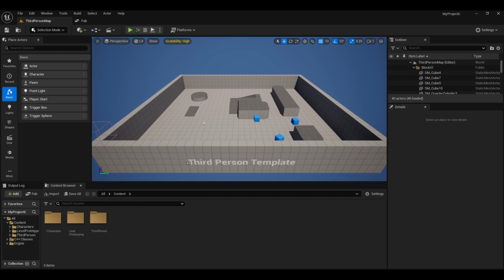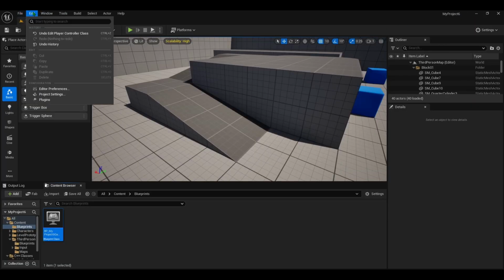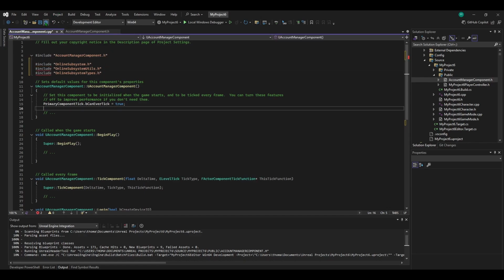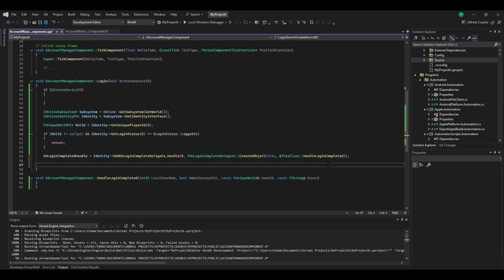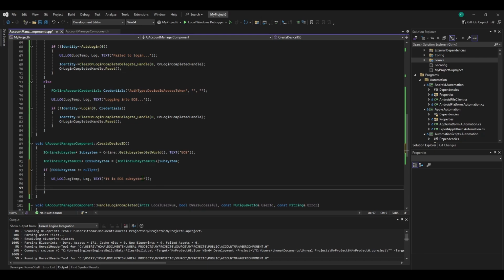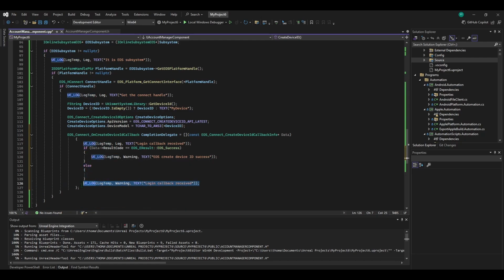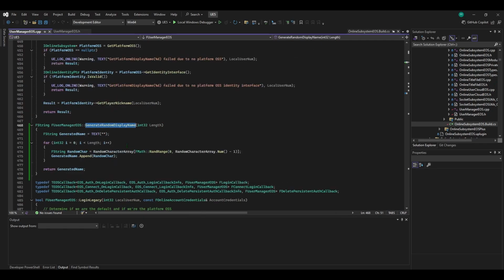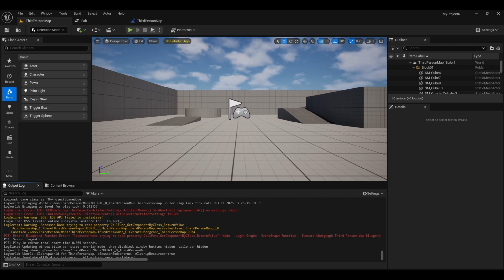How to use Device Id with EOS Online subsystem plugin UE5.5 C++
This video goes into how to get device id functioning with the in built Epic Online Services (EOS) Online Subsystem (OSS) plugin using C++ and a tiny bit of engine modification for Unreal engine version 5.5.

It replicates some logic I have used in my own mobile game but may not be flawless as it hasn't been properly stress tested in a real world environment.

For people who want to know how to set up the EOS services check out this video

For an addendum that removes the necessity for a source build of the engine check out this video